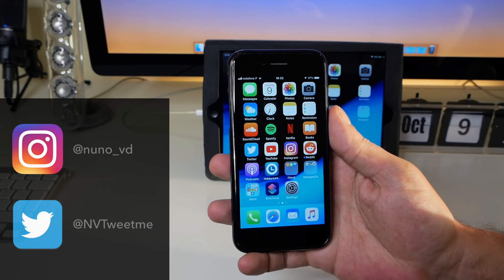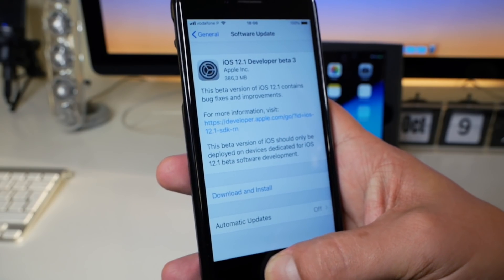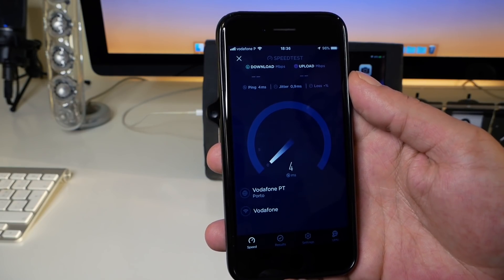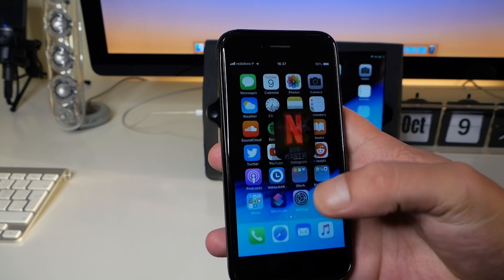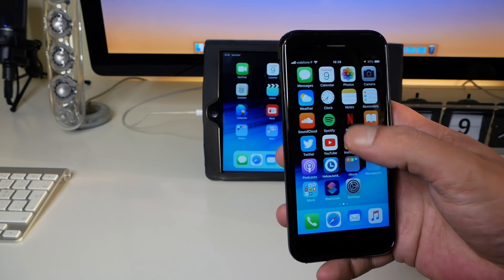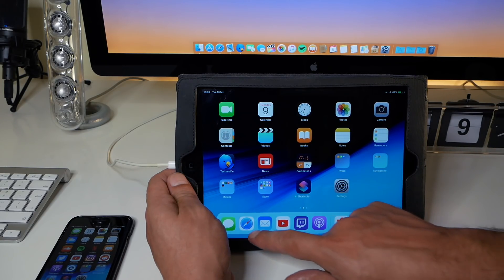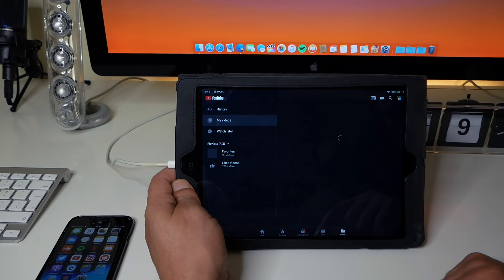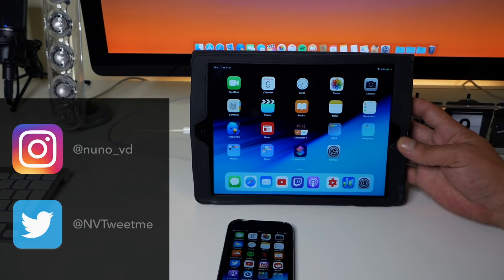iOS 12.1 Beta 3 - First Look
First Look of iOS 12.1 Beta 3 on iPhone and iPad